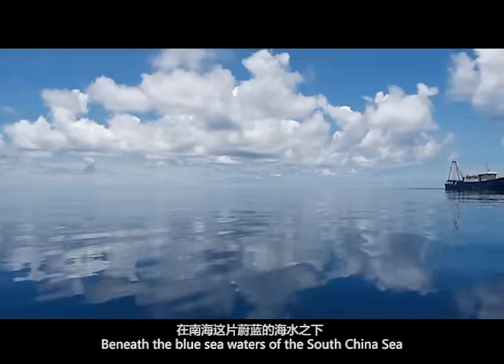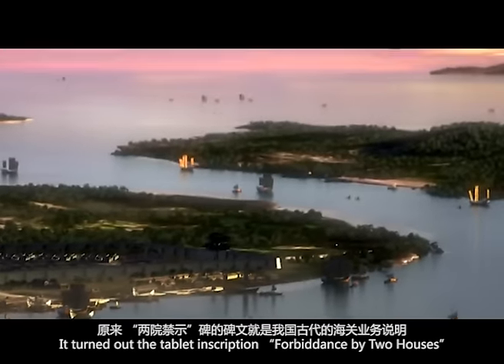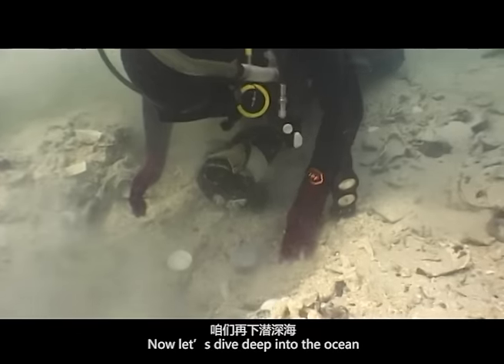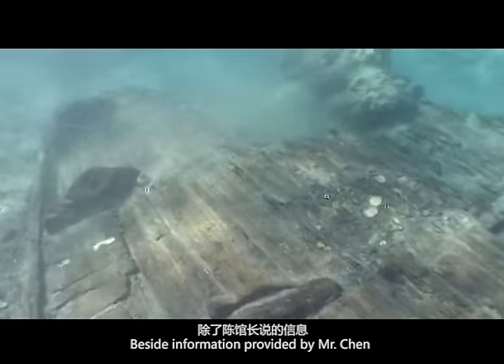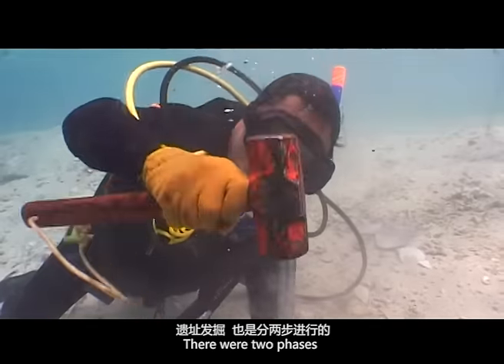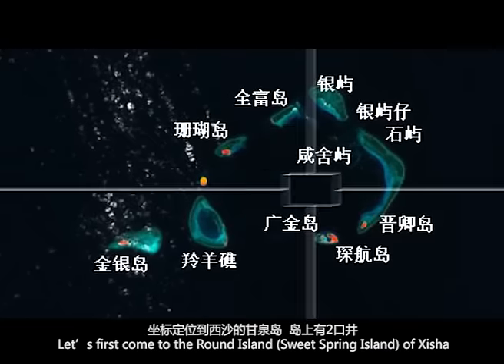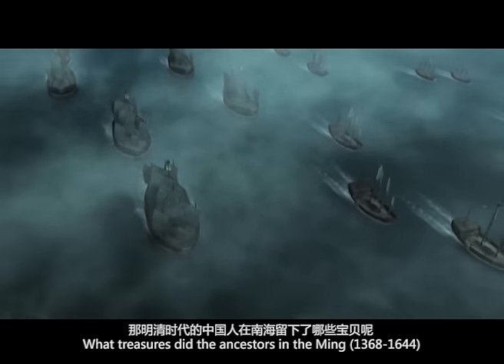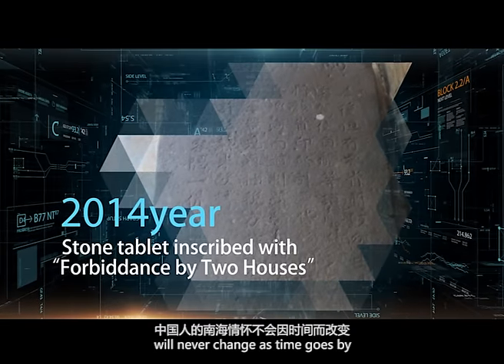Overview of the South China Sea Disputes 6: The Underwater Relics Unveil a Hidden History